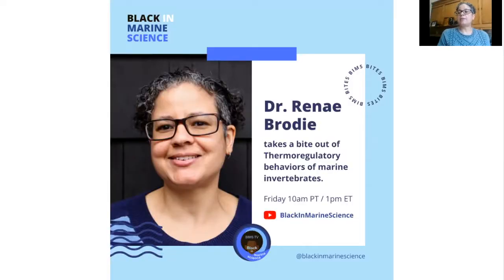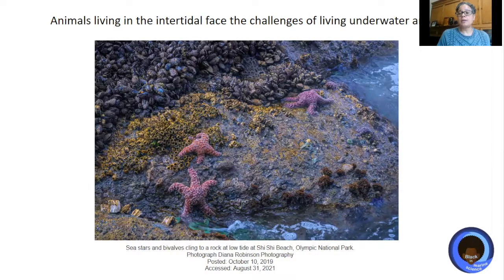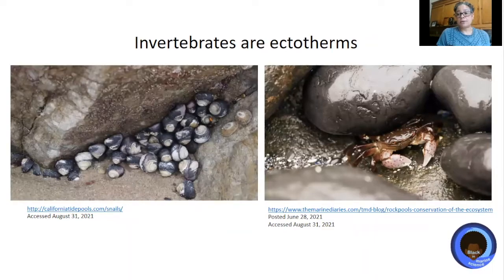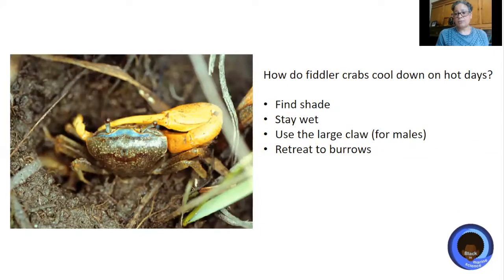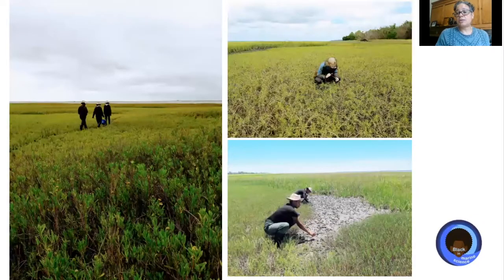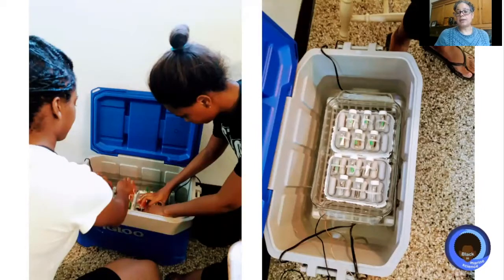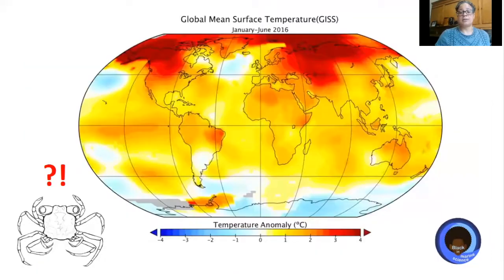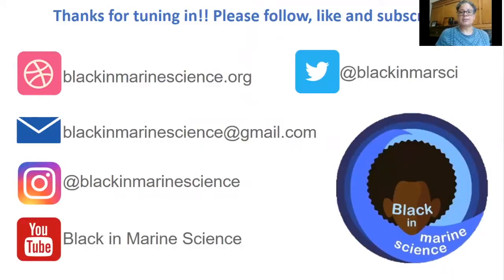BIMS Bites Kids-Thermoregulatory behaviors of marine invertebrates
Dr. Renae Brodie takes children on a journey to explore how different marine invertebrates regulate their body temperature in the intertidal zone focusing on fiddler crabs, the species of study in her lab.